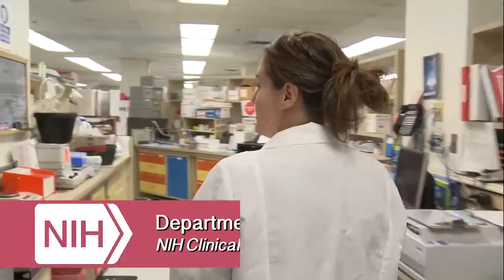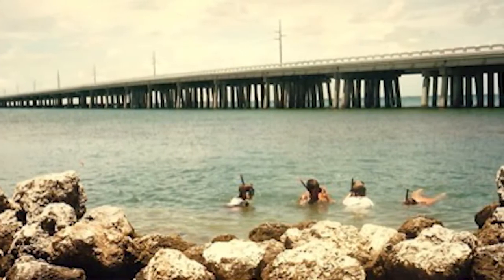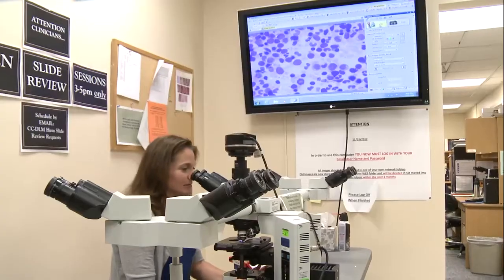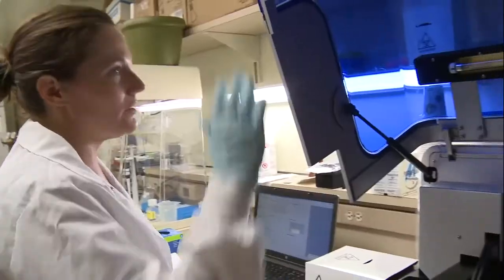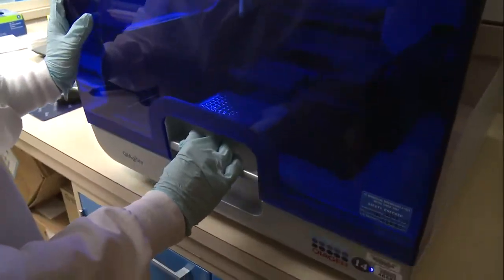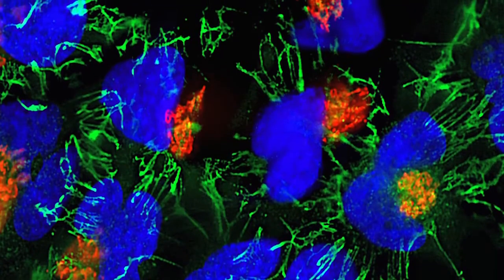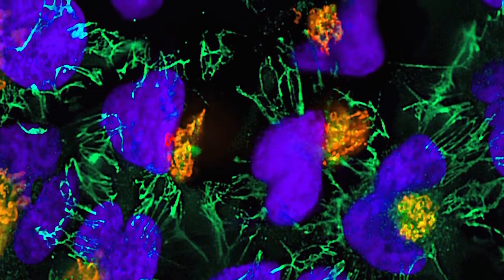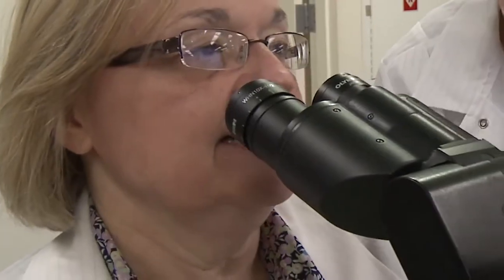Jamie Hahn: Department of Laboratory Medicine/Medical Technician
Jamie Hahn is a Medical Technician in the Department of Laboratory Medicine at the NIH Clinical Center. Jamie tests patients' sample biopsies to identify genetic abnormalities.